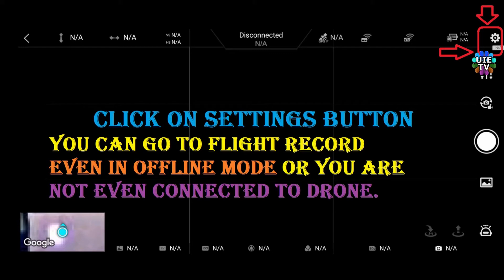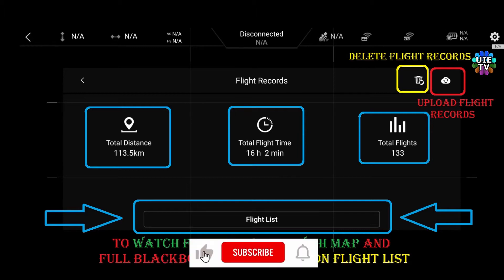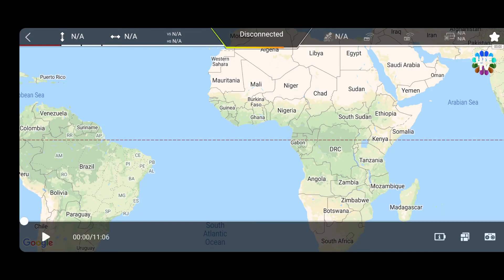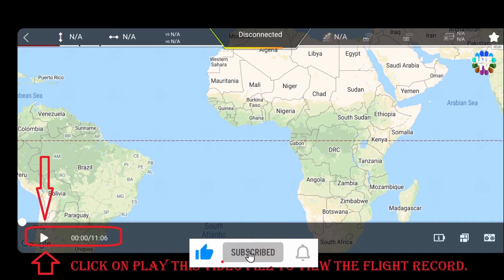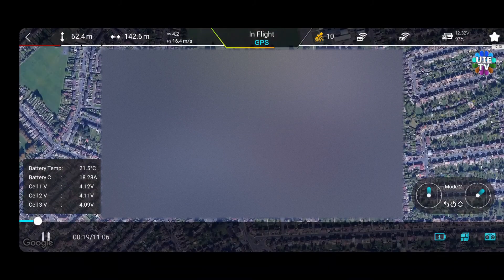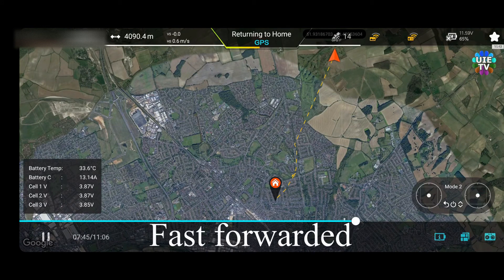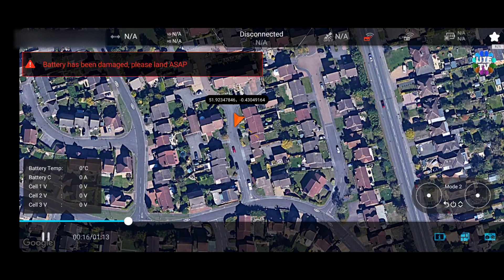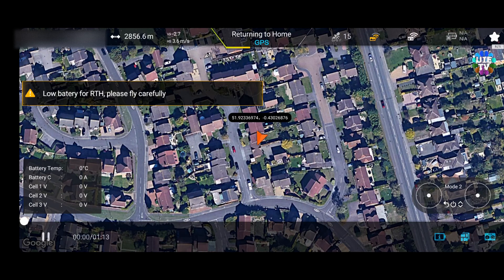Learn how to Find Lost Drone with the google map coordinates in Xiaomi Fimi x8 SE 2020 Last Location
benefits of GPS enabled drone.
gps real time tracking.

Xiaomi FIMI X8 SE Vol d'essai de drone à travers les nuages à Sunrise Review 4k HD caméra vidéo avion. Xiaomi FIMI X8 SE 드론 테스트 비행 구름을 통해 일출 검토 4k HD 카메라 비디오 비행기 小米FIMI X8 SE無人機測試飛行穿過雲層到日出評論4k高清攝像機視頻飛機 Xiaomi FIMI X8 SE هواپیمای بدون سرنشین پرواز پرواز از طریق ابرها به طلوع آفتاب بررسی دوربین فیلمبرداری دوربین 4k HD Xiaomi FIMI X8 SE Drone Test Flight Через облака до восхода солнца Обзор 4k HD камера видео самолет Penerbangan Uji Drone Xiaomi FIMI X8 SE Melalui awan ke kapal terbang video kamera HD Sunrise Review 4k Xiaomi FIMI X8 SE ഡ്രോൺ ടെസ്റ്റ് ഫ്ലൈറ്റ് മേഘങ്ങളിലൂടെ സൂര്യോദയ അവലോകനത്തിലേക്ക് 4k HD ക്യാമറ വീഡിയോ വിമാനം Xiaomi FIMI X8 SE Drone Test Flight Through clouds to Sunrise Review 4k HD camera video plane Xiaomi FIMI X8 SE Drone Test Flight Through cloud to Sunrise Review αεροπλάνο βίντεο κάμερας HD 4k Xiaomi FIMI X8 SE ड्रोन परीक्षण उड़ान बादलों के माध्यम से सूर्योदय की समीक्षा के लिए 4k HD कैमरा वीडियो हवाई जहाज Xiaomi FIMI X8 SE هواپیمای بدون سرنشین پرواز پرواز از طریق ابرها به طلوع آفتاب بررسی دوربین فیلمبرداری دوربین 4k HD اختبار طائرة Xiaomi FIMI X8 SE بدون طيار عبر السحب حتى شروق الشمس - مراجعة طائرة فيديو كاميرا فيديو بدقة 4K عالية الدقة Xiaomi FIMI X8SEドローンテスト飛行雲から日の出レビュー4kHDカメラビデオ飛行機 Xiaomi FIMI X8 SE Drone Test Flight Through clouds to Sunrise Review 4k HD camera video avion Lot testowy drona Xiaomi FIMI X8 SE przez chmury do Sunrise Review 4k HD kamera wideo samolot Xiaomi FIMI X8 SE Тестови полет с безпилотни летателни апарати през облаци до изгрев Изглед 4k HD камера видео самолет Hedfan Prawf Drôn Xiaomi FIMI X8 SE Trwy gymylau i Sunrise Adolygu awyren fideo camera 4k HD Vuelo de prueba del dron Xiaomi FIMI X8 SE a través de las nubes hasta el amanecer Revise el avión de video con cámara 4k HD Xiaomi FIMI X8 SE 드론 테스트 비행 구름을 통해 일출 검토 4k HD 카메라 비디오 비행기 Xiaomi FIMI X8 SE Drone Test Flight Sa pamamagitan ng mga ulap hanggang Sunrise Review 4k HD camera video airplane Xiaomi FIMI X8 SE անօդաչու թռչող սարքի թռիչք ամպերի միջով դեպի Արևածագ ژیومی FIMI X8 SE ڈرون ٹیسٹ فلائٹ بادلوں کے ذریعے طلوع آفتاب کا جائزہ 4k HD کیمرہ ویڈیو ہوائی جہاز Eitilt Tástála Drone Xiaomi FIMI X8 SE Trí scamaill go Sunrise Review eitleán físe ceamara 4k HD
how to hack altitude of fimi x8 se 2020 drone dji mavic pro mini sg906 sg907 sg908 zino drone unlock altitude hack speed hack.
Hubsan Zino PRO+ Plus GPS 5G WiFi 8KM
SG906 PRO 2 - MAX RANGE & HEIGHT TEST

today I am showing you how to find the last location of your drone where was lost all landing and the GPS coordinates to find the pin Point location please follow the onscreen instructions first of all go to Settings in the menu of Vinnie Jones app on your mobile screen you can find the flight track records even the drone is lost or offline now press the menu press on flight records tab to flights video file here you can see the future you can upload flight records delete flight files to storage of the mobile device you can upload flight records delete files to storage of your mobile device you can upload flight records delete flight files to storage of your mobile device.
and finally showing last big tab for your flights list and full details here is all my history and files and last flight as indicated on the screen on flat file and some other tabs with world map it will show the full information as you can see on screen it's very easy it will be very helpful to find your drone in case you have lost it I was testing my drones Range and I fly my drone to 4 km away then decided to bring it back because of battery was not full at the point but unfortunately the wind and my drone could not make it back then I found the last location of drones landing at the moment some letters to all homes but not like until now my drone is still missing I am still hoping for best I am sure somebody will return it back to me
dji mavic pro vs fimi x8 se 2020 vs hubsan zino pro+ plus vs autel drone budget midrange mid range cheap cheapest highest price high premium drone.
Hubsan Zino pro mavic dji xiaomi xiami fimi x8 a3 Battery Failures